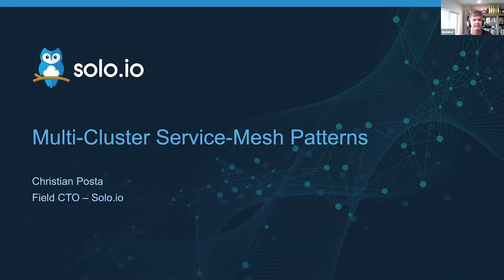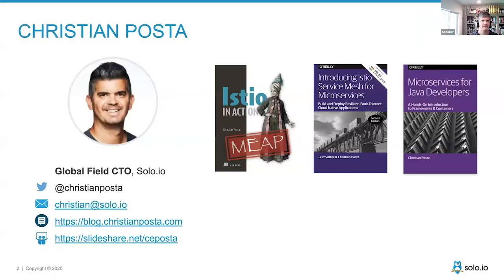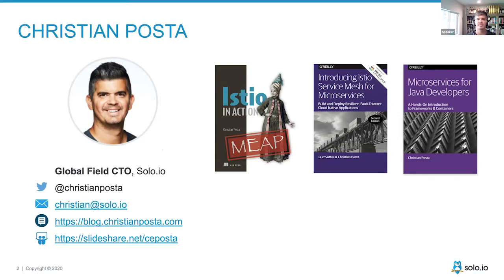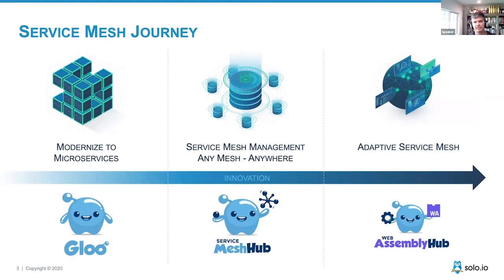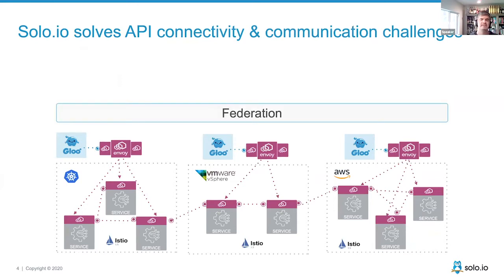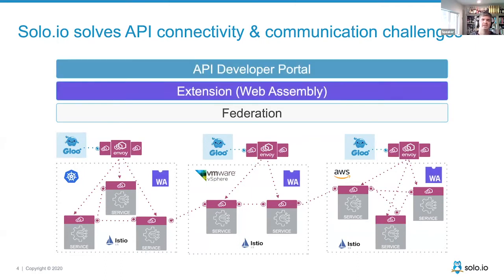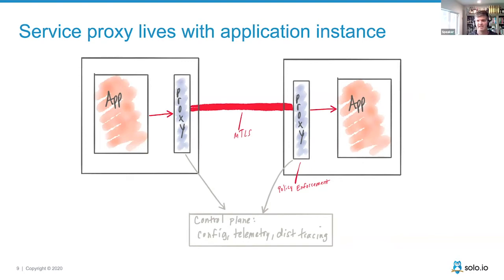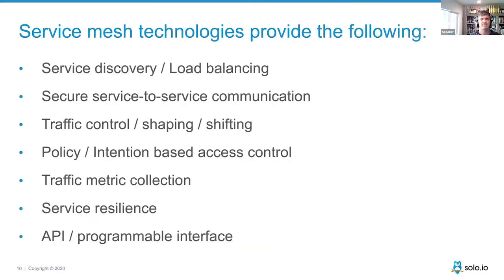Multi-Cluster Kubernetes and Service Mesh Patterns - Christian Posta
Presented by: Christian Posta, Solo.io
Presented at All Things Open 2020 - Linux/Infrastructure Track

Abstract: Building applications for cloud-native infrastructure that are resilient, scalable, secure, and meet compliance and IT objectives gets complicated. Another wrinkle for the organizations with which we work is the fact they need to run across a hybrid deployment footprint, not just Kubernetes. At Solo.io, we build application networking technology on Envoy Proxy that helps solve difficult multi-deployment, multi-cluster, and even multi-mesh problems.

In this webinar, we’re going to explore different options and patterns for building secure, scalable, resilient applications using technology like Kubernetes and Service Mesh without leaving behind existing IT investments. We’ll see why and when to use multi-cluster topologies, how to build for high availability and team autonomy, and solve for things like service discovery, identity federation, traffic routing, and access control.

This talk will cover:
- Multi-cluster design patterns with Kubernetes and Service Mesh
- Service discovery across a hybrid environment
- Identity federation, including SPIFFE, in a multi-cluster world
- Emerging technology to help simplify multi-cluster and multi-mesh architectures